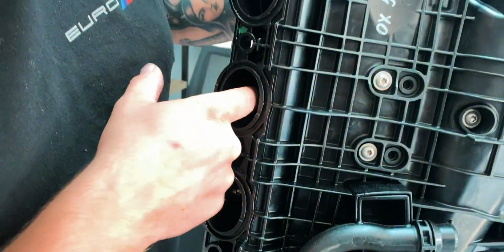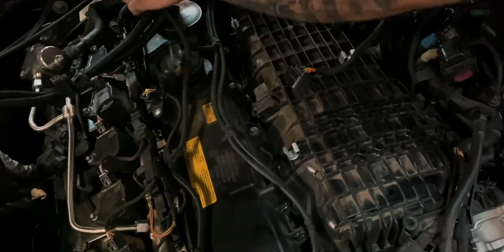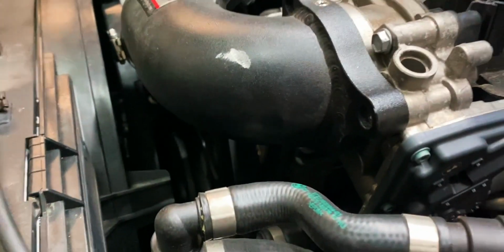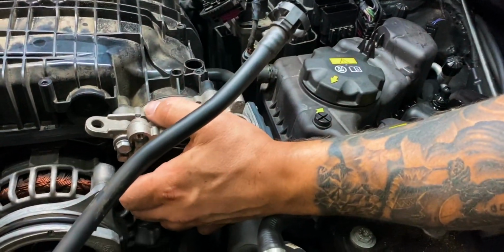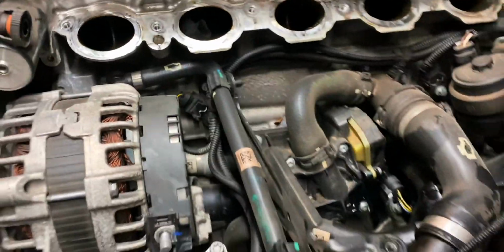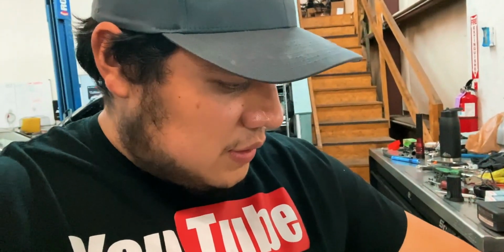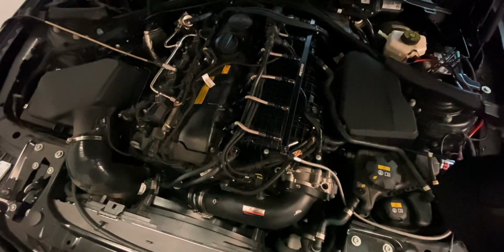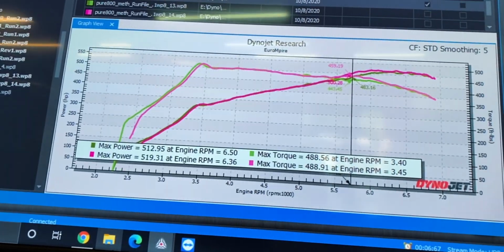PRO-METH DIRECT PORT METH INJECTION MANIFOLD PROTOTYPE TESTING FOR THE B58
In this video I show you the prototype B58 intake manifold sent to EuroMpire by Pro-Meth to test fitment and functionality.

MODS AND CAR PARTS (340i xDrive):

25 Piece Torx/External Torx Socket Set
32 Piece Hex Bit Socket Set
3/8 Drive Torque Wrench
1/2 Drive Torque Wrench
5 Piece Trim Tool Set
19 Piece Trim Tool Set

Stock Spark Plugs (Gapped at .022 for Stage 2 Tuning)
High Performance OEM Spark Plugs (Gapped at .022 for Stage 2 Tuning Oil (7L)
Transmission Fluid (7L)
Transfer Case Fluid (1L)
Front Differential Fluid
Rear Differential Fluid
Dot 4 Brake Fluid
Michelin A/S 3+ Front Tires
Michelin A/S 3+ Rear Tires

Red Start Button
Carbon Fiber Eyelids
Blackout Emblems
Gloss Red Vinyl Wrap
Gloss Blue Vinyl Wrap

Big Boost Stage 4 Kit: bigboostusa.com
GFB G-Force III EBC
USB to micro-USB and USB-C
Uniden R7 Radar Detector

RECORDING GEAR

iPhone 11 Pro Max
Zhiyun Smooth-Q Gimbal
GoPro Hero 7 Black
16-Inch MacBook Pro

*All video content is original content by NoClutch Garage